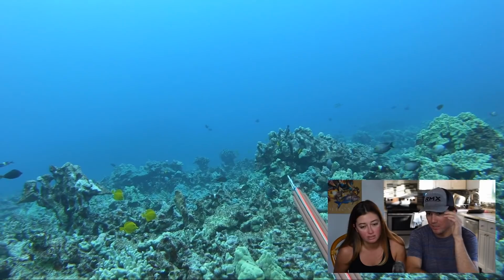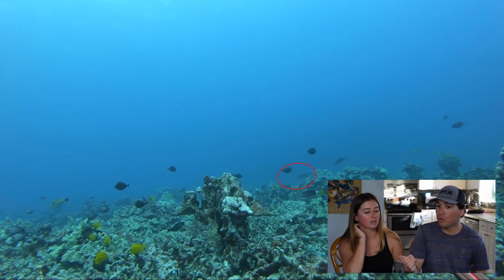Spearfishing Hawaii's Invasive Species (What went wrong!?!)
This episode follows Ryan and Sam spearfishing in Hawaii harvesting invasive species. We try out a new way to breakdown dives, attempt to make dinner, and overall just have a great time. If you can help shed some light on what went wrong let us know!

LEARN TO SPEARFISH FROM MY ONLINE SPEARFISHING MASTERCLASS.